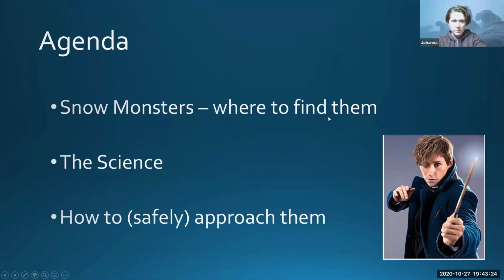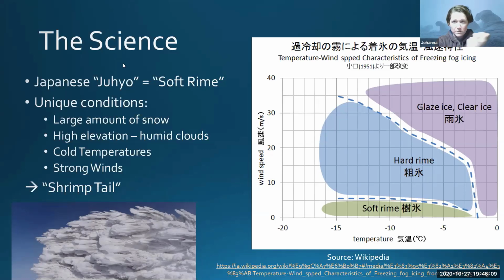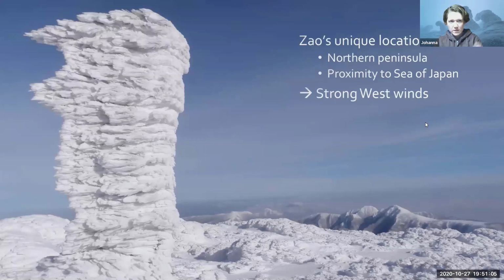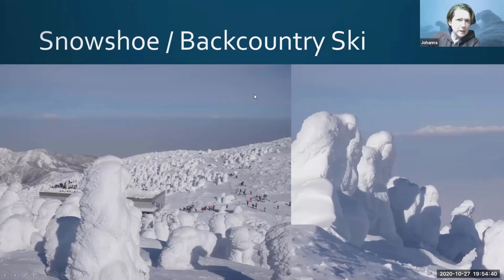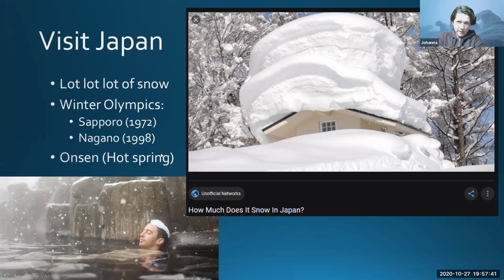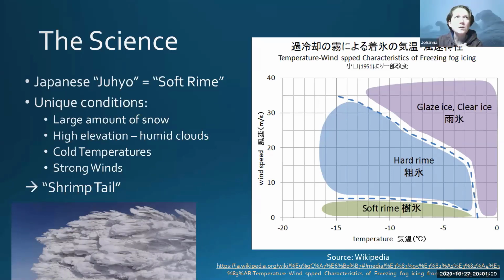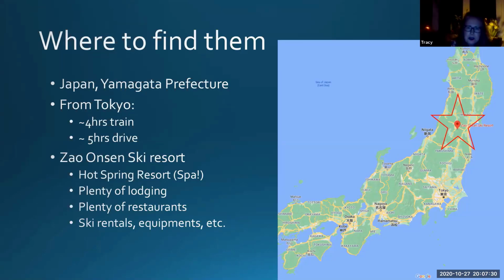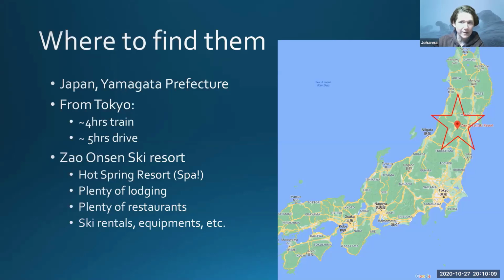10/27/20 Snow Monsters Of Zao Japan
On top of the Zao Onsen ski resort in Yamagata prefecture in Japan live some mysterious snow monsters. Unlike Sasquatch, they have been more than just sighted and have been photographed, touched, and studied. In this presentation, Johanna F. will show you where to find those snow monsters, discuss the scientific explanation of what they actually are, and present the best ways to get a close encounter with a snow monsters.